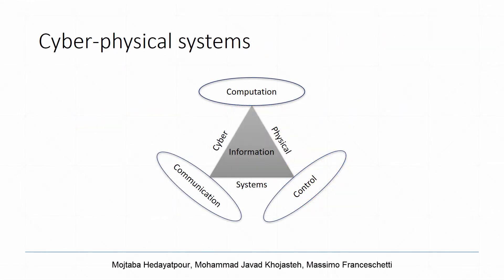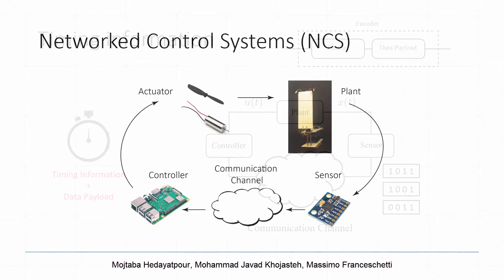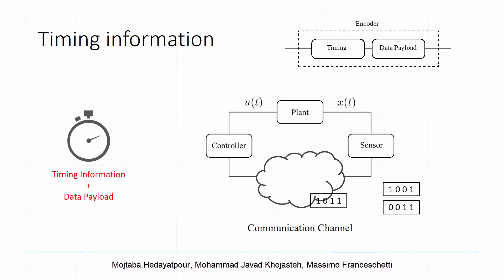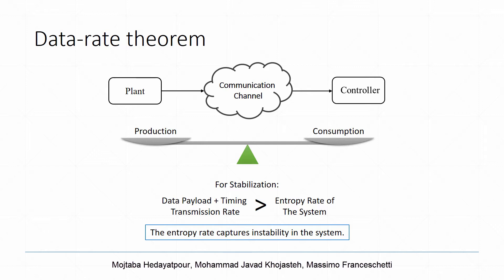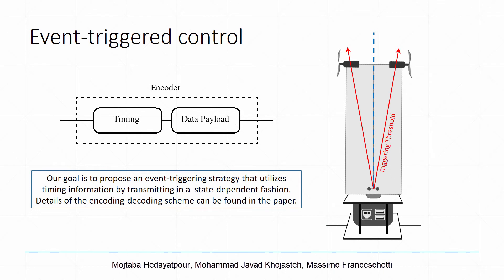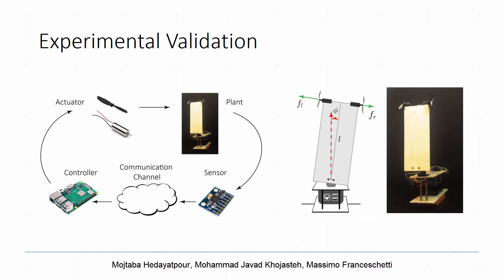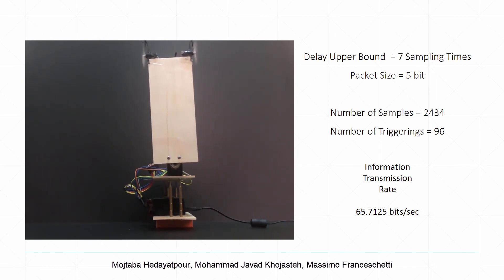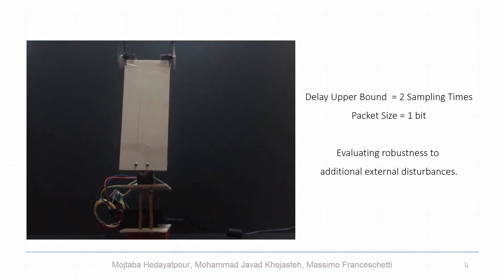Experimental validation of event-triggered stabilization over digital channels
Experimental validation of event-triggered stabilization over digital channels of systems with disturbances

Mojtaba Hedayatpour, Mohammad Javad Khojasteh, Massimo Franceschetti

Link to the paper:
Theory and implementation of event-triggered stabilization over digital channels